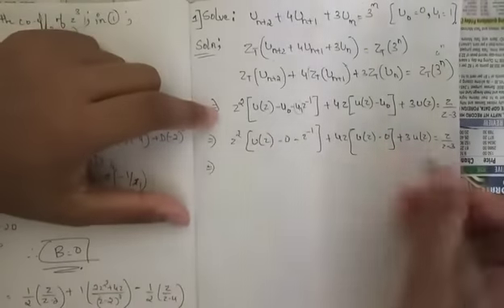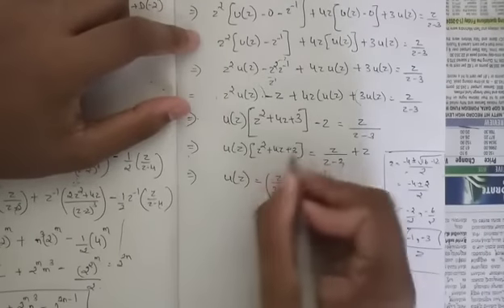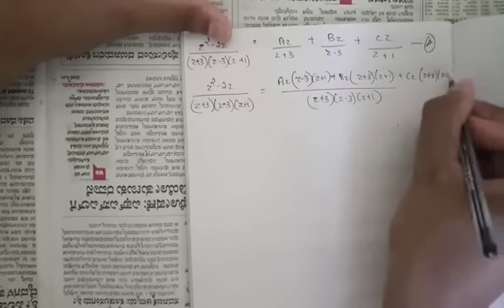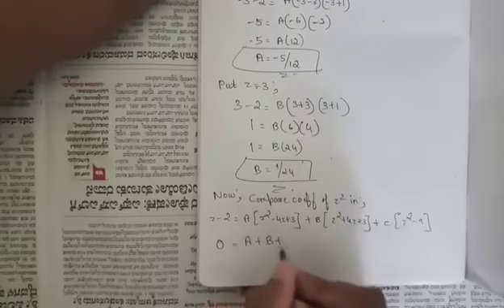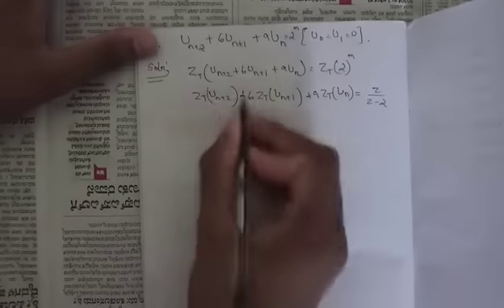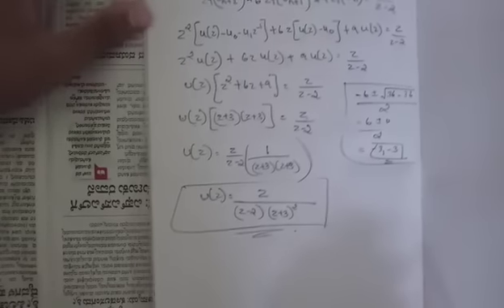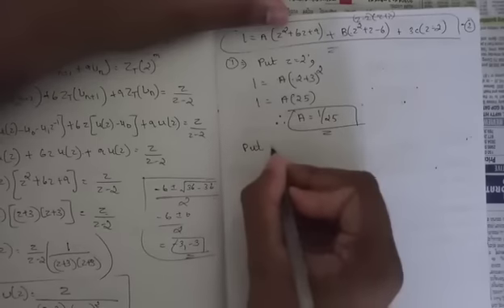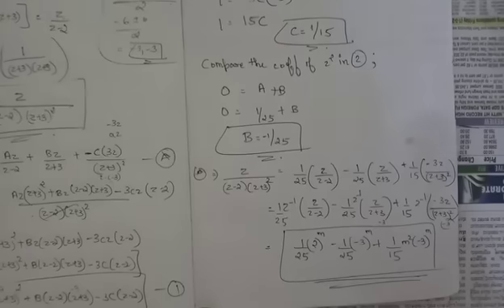8 Application of differential Eqn IMP 2Q explained 3rd sem ECE Module 3| 2022 Scheme VTU BMATEC301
time stamps:
00:00- question 1
16:40- question 2